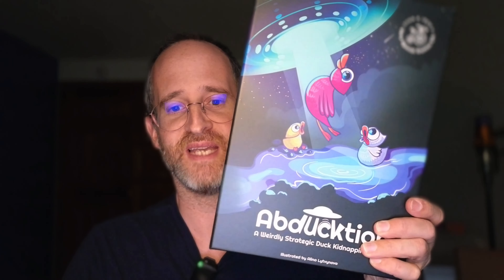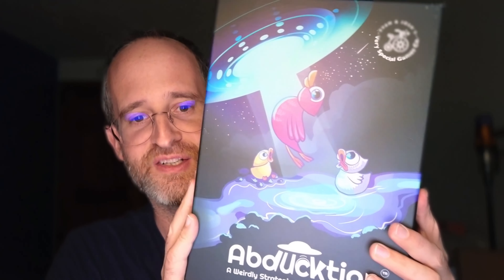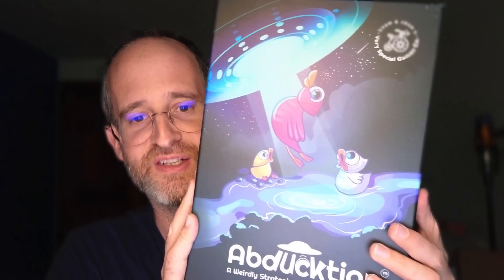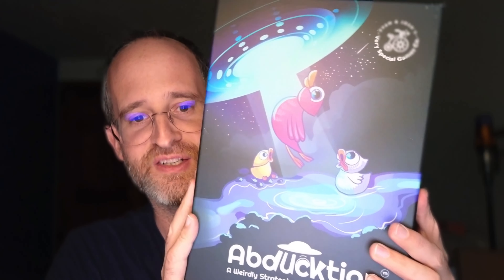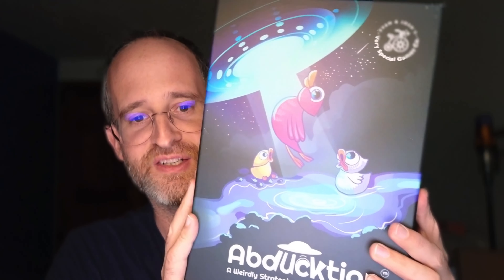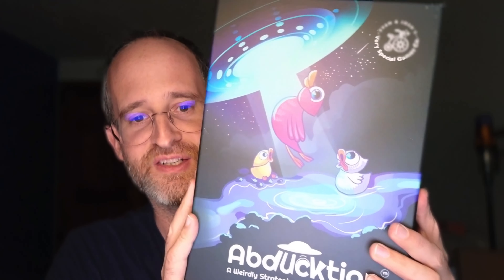A weirdly Strategic Duck Kidnapping Game review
Thank you for checking out my A weirdly Strategic Duck Kidnapping Game review